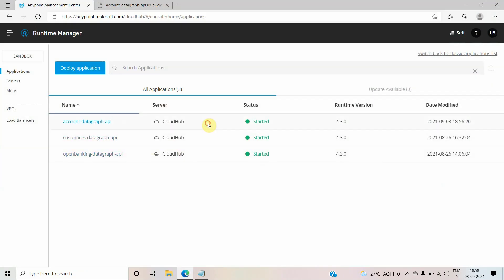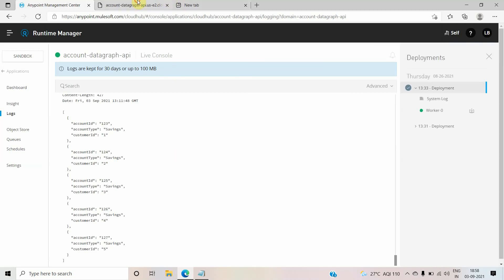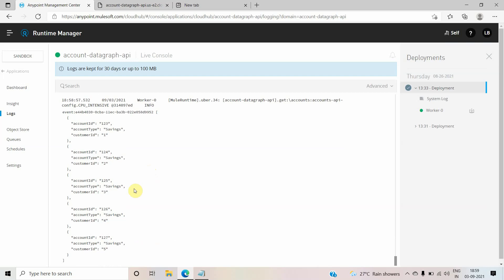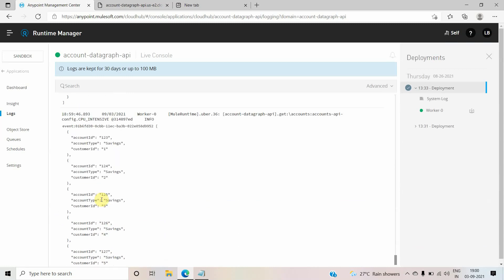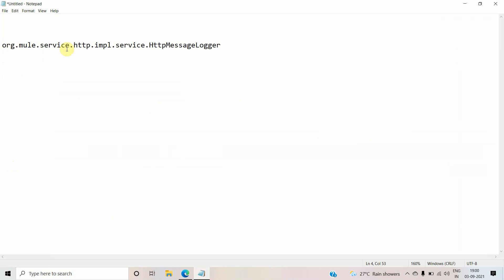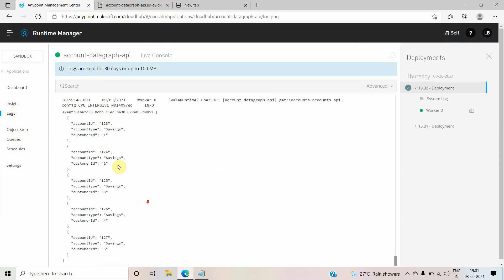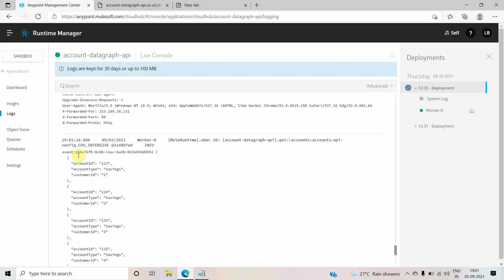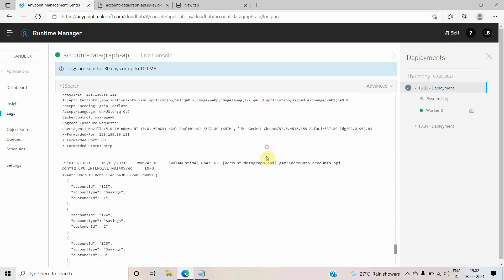Enable HTTP Wire Logging for CloudHub Application | MuleSoft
This video will show how to enable HTTP Wire Logging for MuleSoft APIs. Wire logging will very useful for debugging or troubleshoot any request.